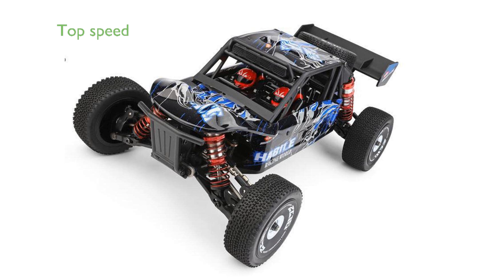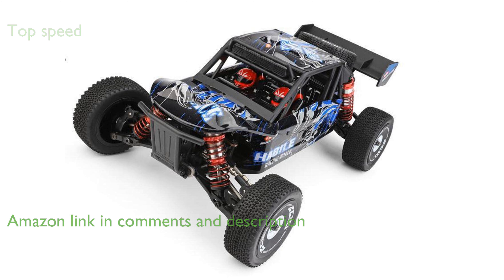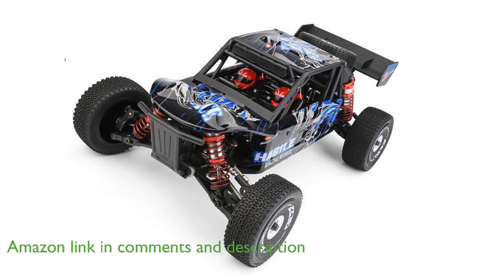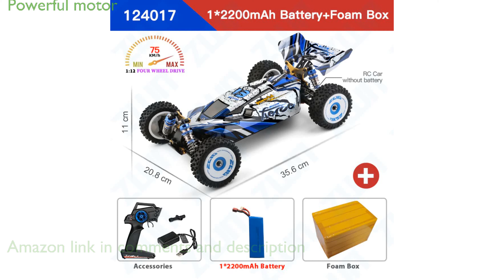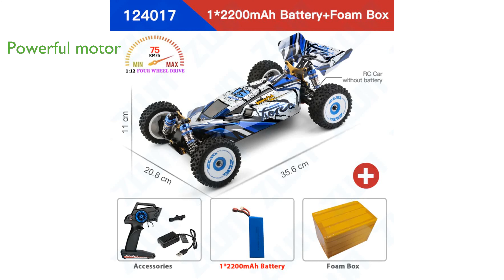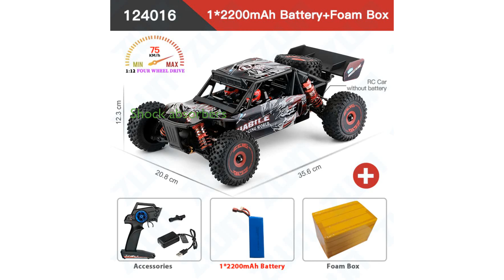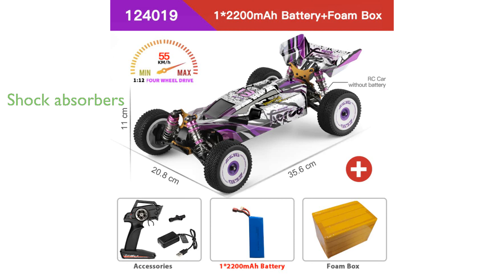REVIEW (2024): WLtoys 124017/124019 V2 RC Car. ESSENTIAL details.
The WLtoys 124017/124019 V2 RC Car boasts an impressive top speed of seventy-five kilometers per hour, making it one of the fastest models in its category.

Equipped with a powerful brushless motor and four-wheel drive, this RC car is designed to handle difficult maneuvers with ease.

The 2.4 gigahertz radio system ensures that multiple cars can race simultaneously without interference, with a control range of one hundred meters.

High-quality materials such as a metal chassis, aluminum alloy frame, and zinc alloy gears contribute to the car's durability and stability.

Featuring hardware oil pressure shock absorbers, the WLtoys 124017/124019 V2 RC Car excels in absorbing shocks, making it suitable for various terrains including water, mud, and snow.

The all-metal chassis not only adds to the car's strength but also gives it a sleek and stylish appearance.